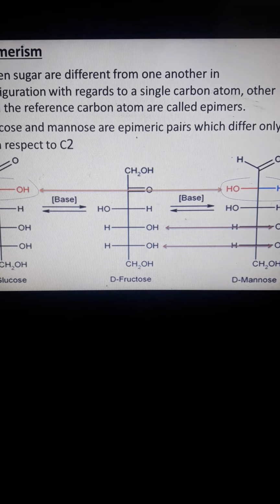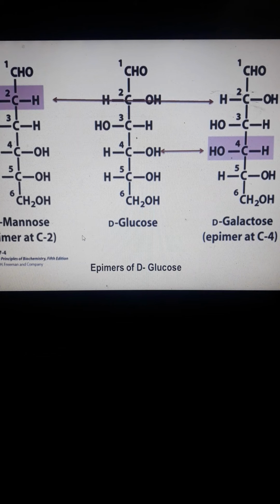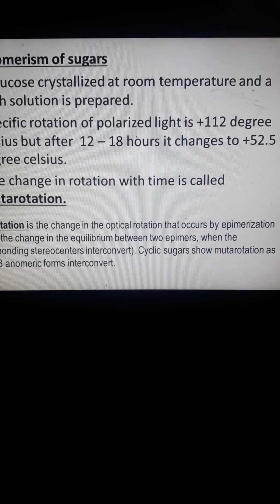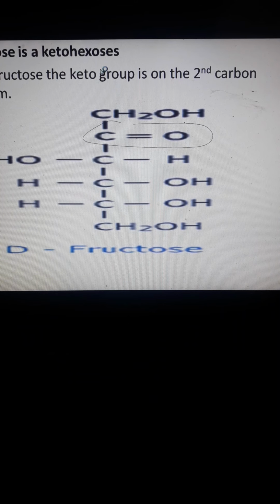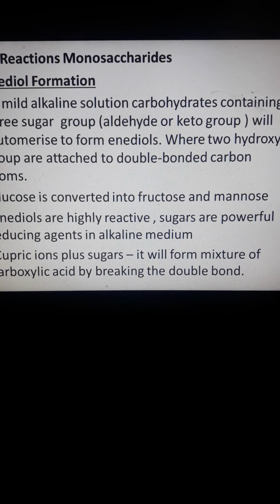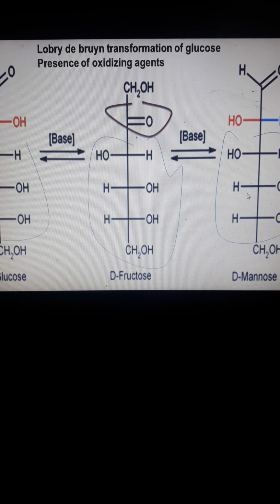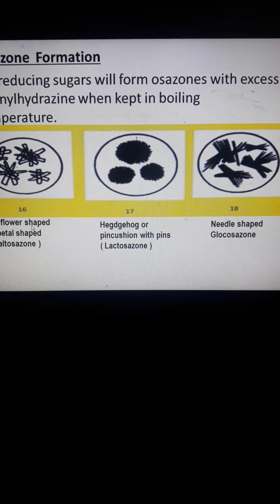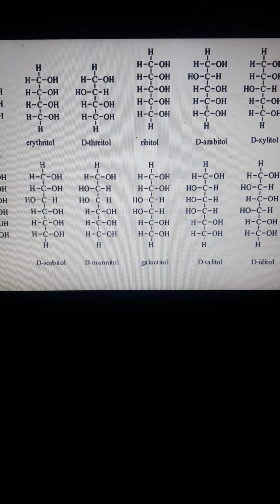Pharma Biochem Lec part 1 Midterm